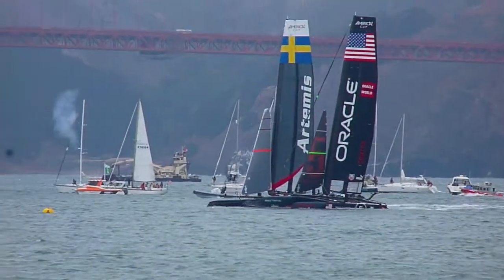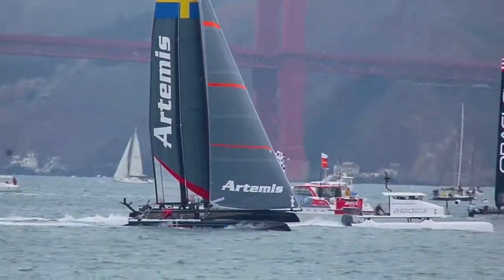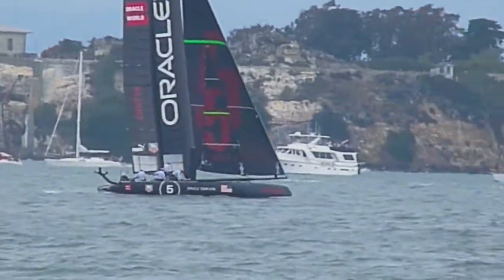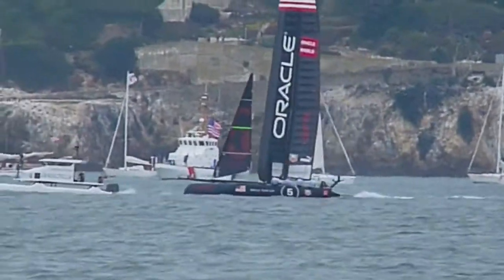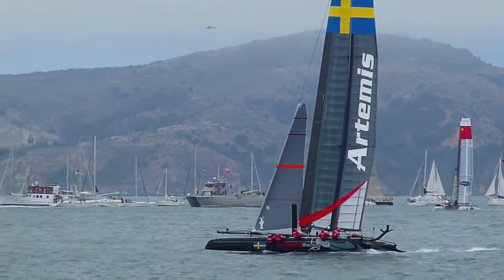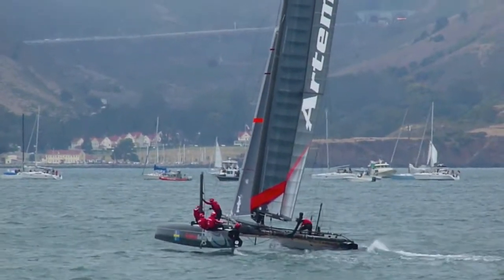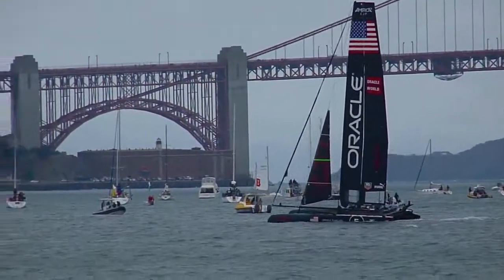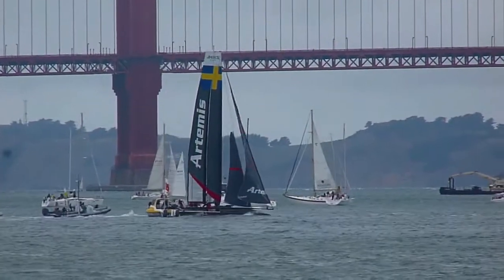ACWS-SF DAY 4: MATCH RACE ORACLE COUTTS V ARTIMIS WHITE